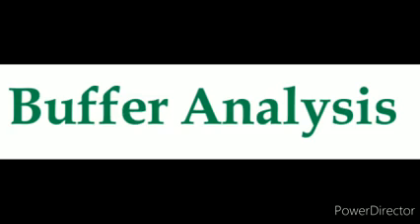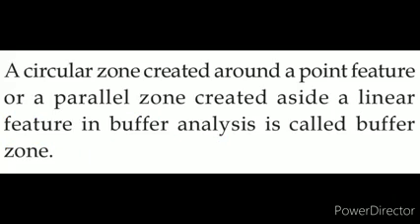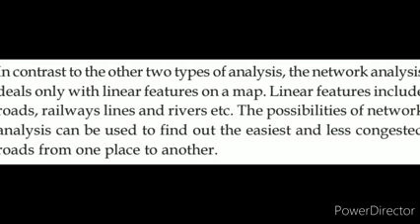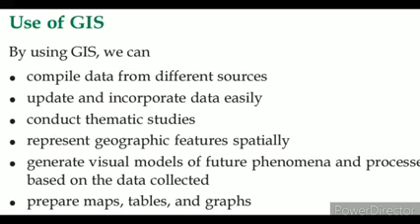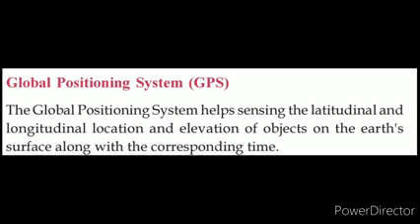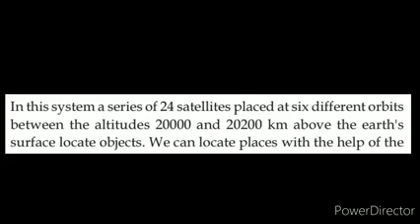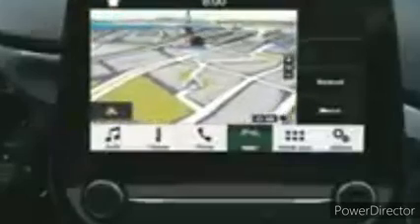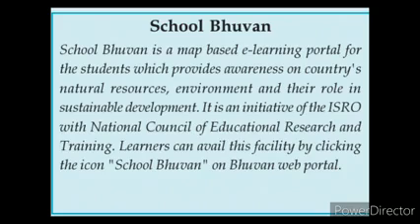ENG SSII CH 6 PART III